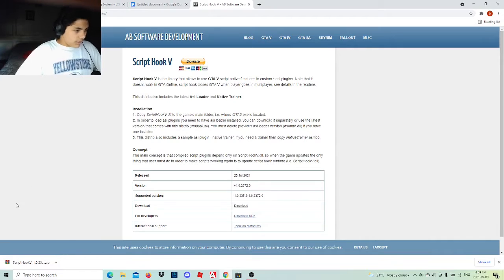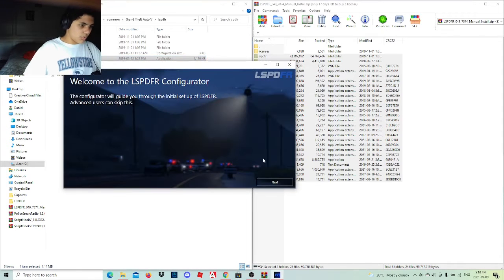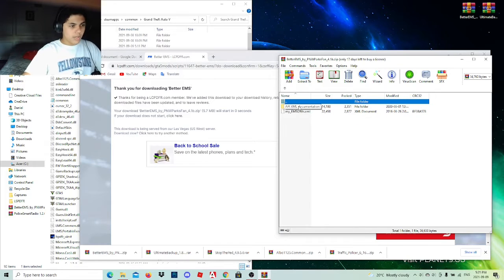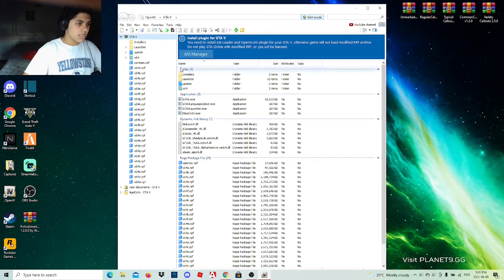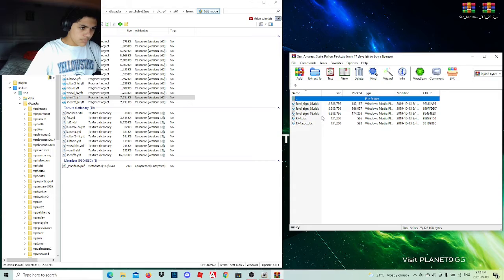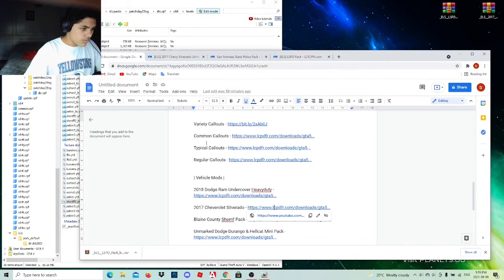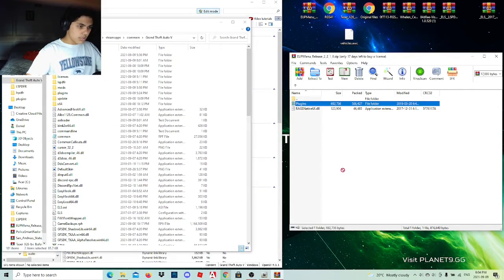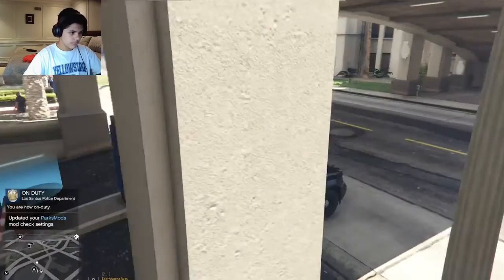How to mod GTA V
Steam - Cousinbeef1

Timestamps:

Downloading ScripthookV and ScripthookVDotNet - 0:55

Downloading LSPDFR - 2:30

Setting up LSPDFR (Manual) - 5:10

 Setting up LSPDFR (Automatic) - 13:34

| Primary Mods |

| Scripts |

| Callouts |

| Vehicle Mods |

| Visual Mods |

| Misc Mods |